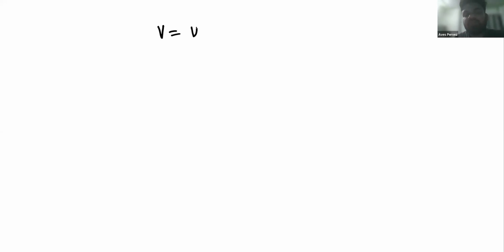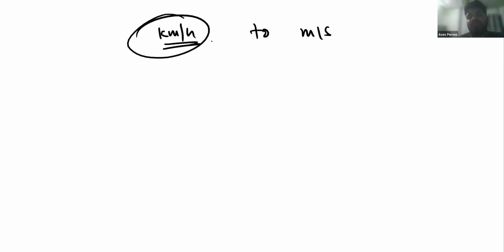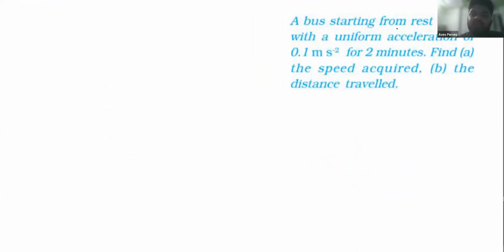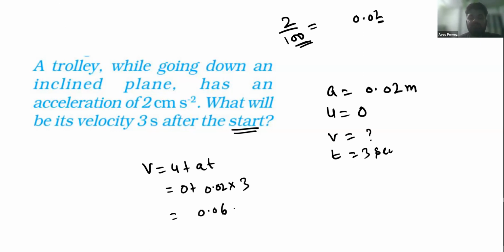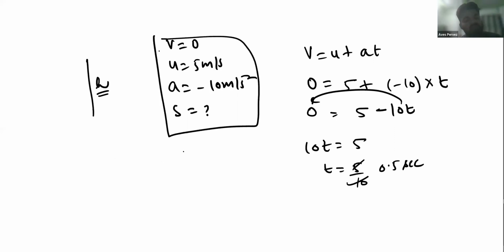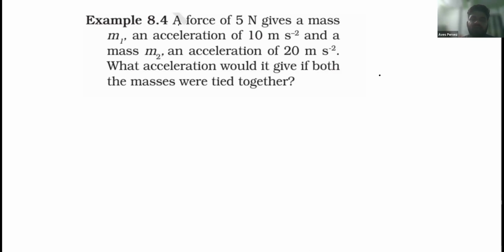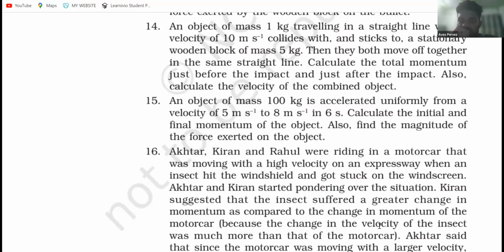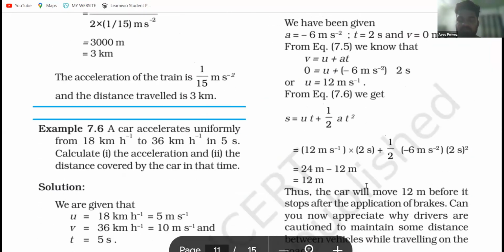Learnivio | Science Lect 9th S1 11-09-2023